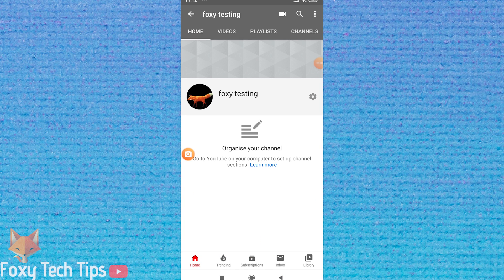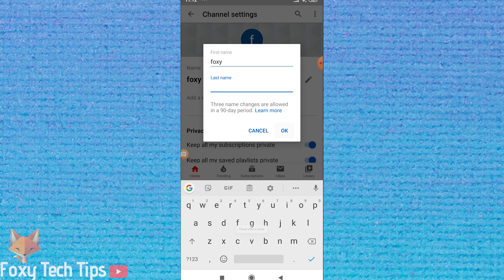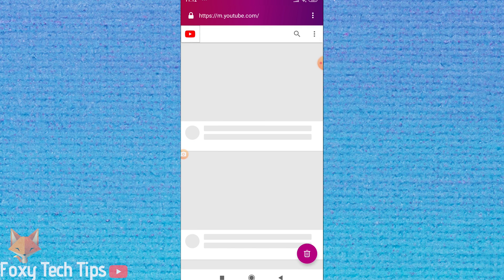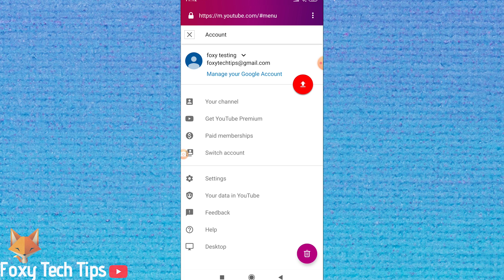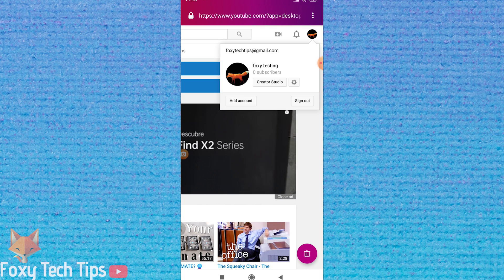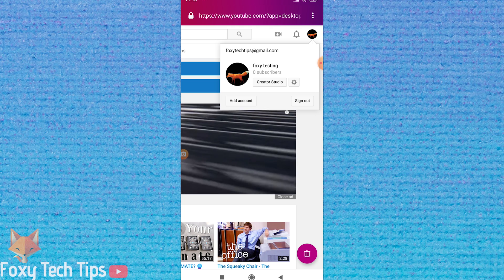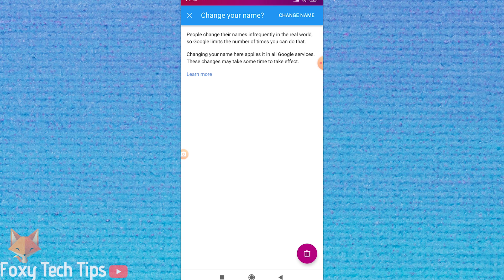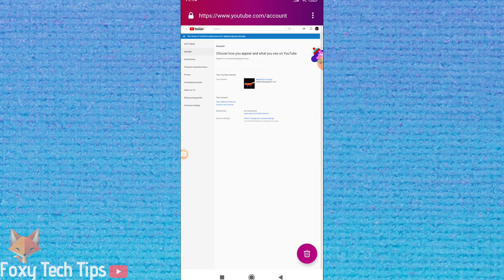How To Change YouTube Channel Name To 1 Word Only!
Tutorial on changing the name of a YouTube channel to allow 1 word channel names and remove the last name requirement of channel name when trying to do it on mobile.

Steps:

• There is actually no way of changing your last name on the mobile app for YouTube, if you try to remove the last name within the app it gives an error...so we need to open a web browser. I like to use Firefox for this because when using chrome iv noticed it always tries to reopen the YouTube app instead of using the browser.

• So open your web browser, go to youtube.com and sign in if you aren’t already.

• Now click on your profile icon at the top right of the screen and then tap on ‘desktop’, this will reload YouTube in desktop mode.

• Tap your profile icon at the top right of the screen again but this time select the settings button.

• In the settings here by where it says the channel name, tap on ‘edit on google’.

• Now you can remove any text from your last name and leave it empty. Tap OK up top when you are ready to save it. Confirm the name change once more.

• Your YouTube name has now been updated and a last name is no longer required for your channel.